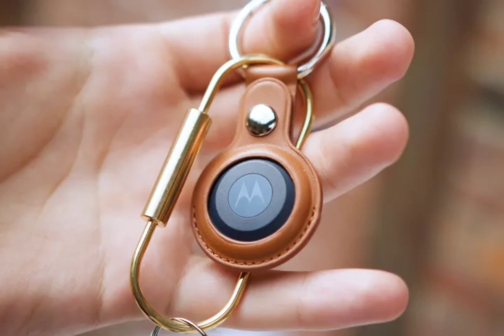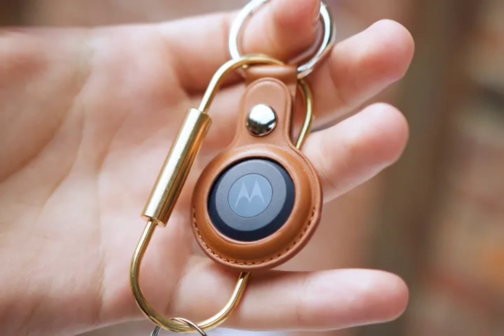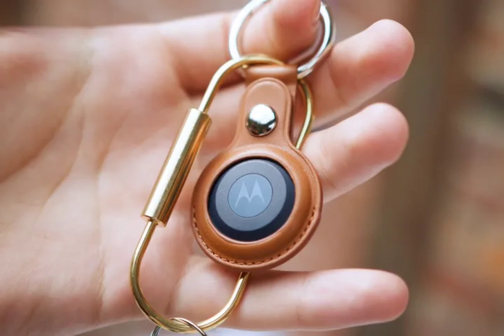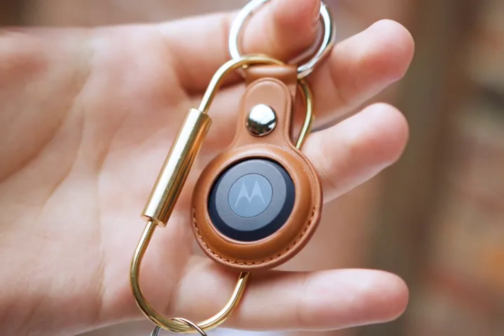Moto Tag launches as Android alternative to Apple AirTags: Supports UWB tech & Google Find My Device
Motorola has just launched a new smart tracker that will rival the Apple AirTags for Android devices. It is aptly dubbed the Moto Tag and it arrives with support for Google’s network as well to help find your tagged items with ease.